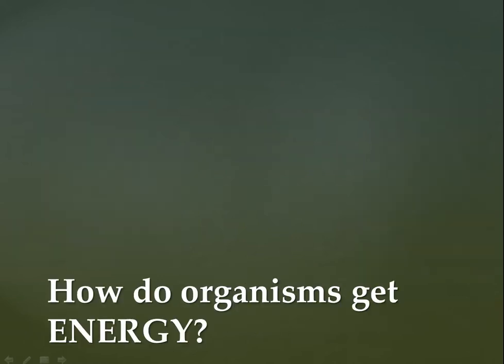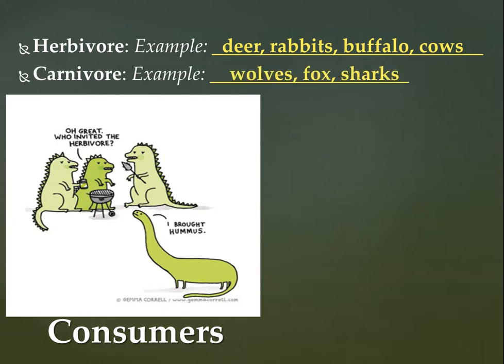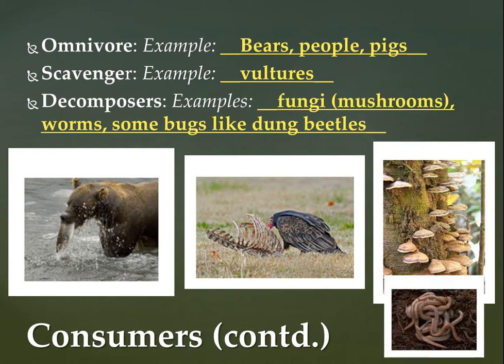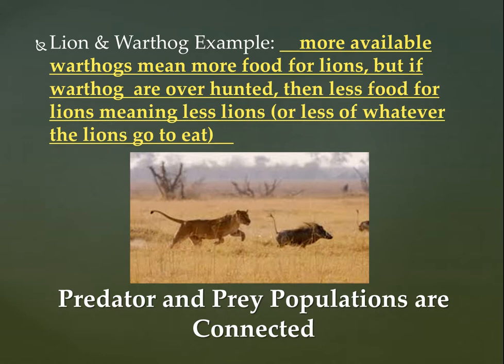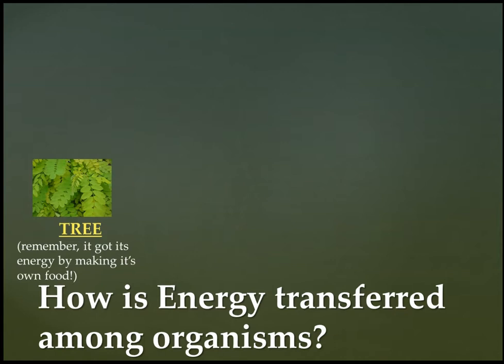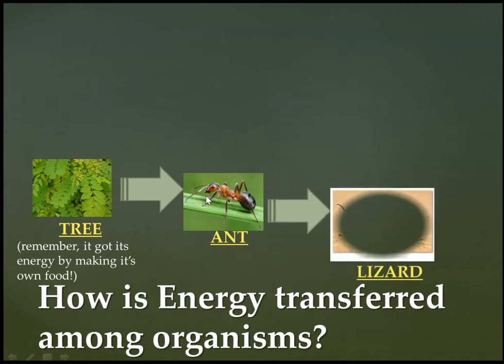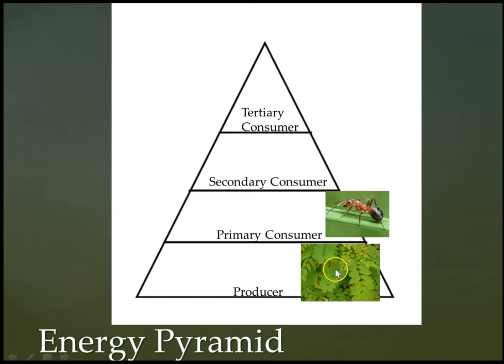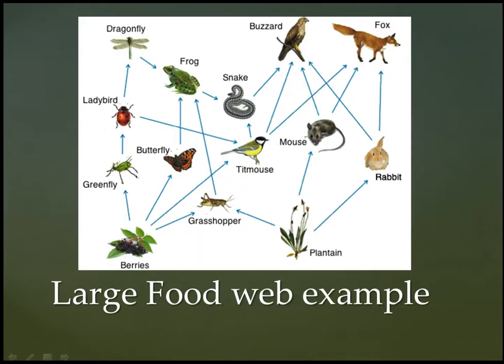Ecology Part 1 Lesson 2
Video to accompany the Ecology Lesson 1 part 2 NOTES "Organism Interactions in Ecosystems".